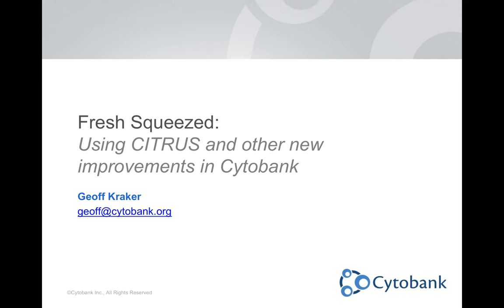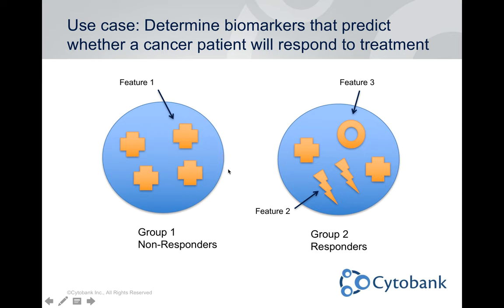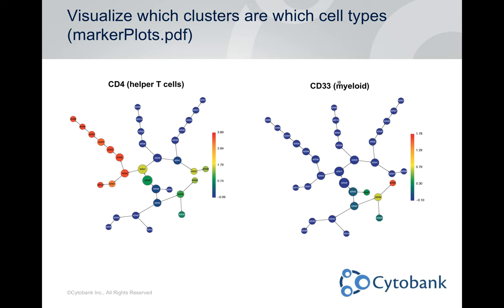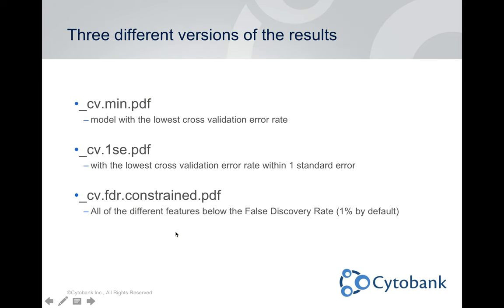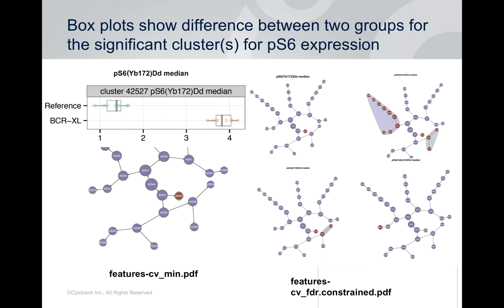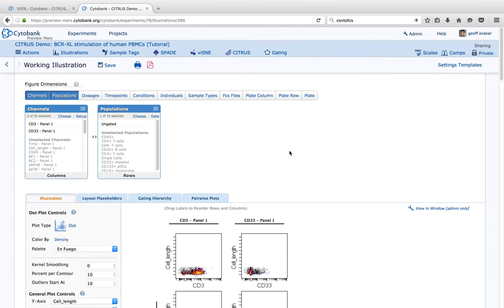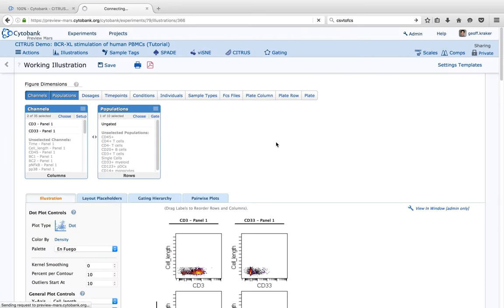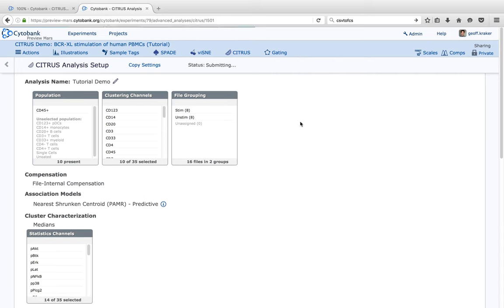CITRUS in Cytobank Tutorial